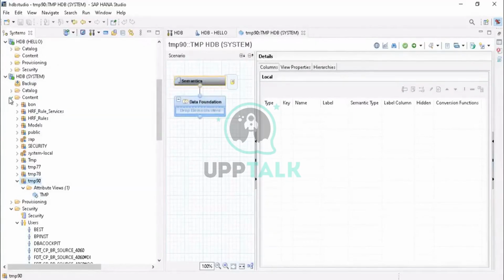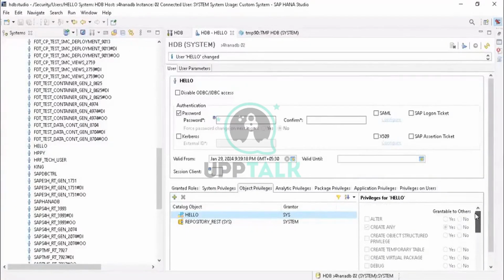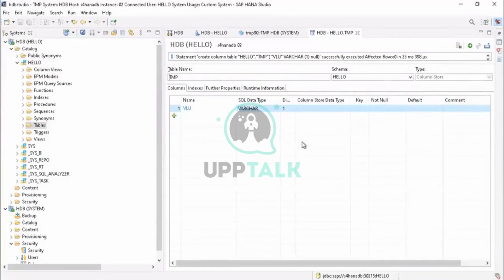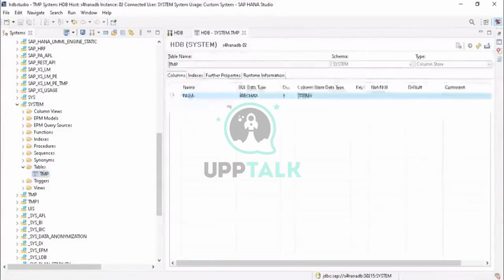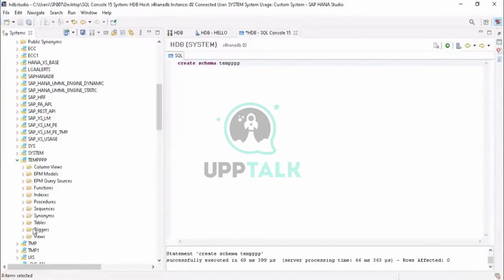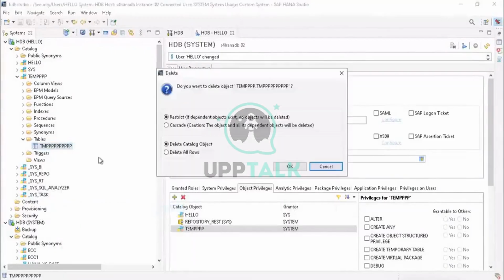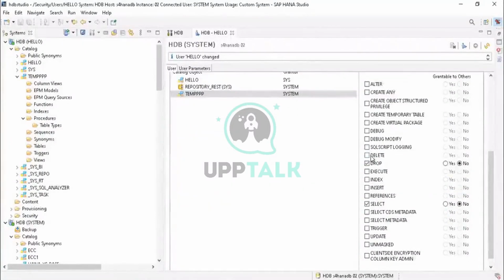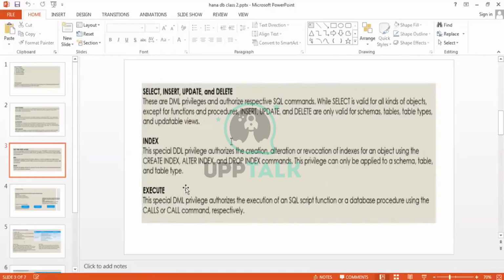Content Folder Static Catalog Objects in SAP Security | SAP Security Schema | Upptalk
🎥 Welcome to Upptalk! 🎥

In today's video, we dive into the Content Folder in SAP Security and explore its role in managing static and catalog objects! 🗂️🔒

Here's what you'll learn in this video:

📂 What is the Content Folder in SAP Security?

The Content Folder serves as a central repository for all the static and catalog objects in your SAP system. Learn how it helps streamline data access and security management! 📑🔑

📑 Catalog Objects Explained

Catalog objects are essential components within SAP Security that allow efficient classification and access control. 🌐📊

🔐 Why is the Content Folder Important?

This folder enhances security by grouping related objects together, making it easier for administrators to manage access rights and permissions! 💼📂

💻 Practical Use Cases of the Content Folder

From organizing your SAP data to ensuring seamless security operations, discover how the Content Folder can optimize your SAP workflow. 🔍💡

✨ Key Takeaways

The Content Folder is crucial for managing SAP static and catalog objects effectively.

It helps organize access control for SAP systems.

Learn how to leverage this feature for enhanced security in your SAP environment! 🔐✅

for detailed guides, tutorials, and more!

SAP Security Topics :

Table Type and Unique Index Privilege in SAP Security
User-defined Schema and Query Creation in SAP Security
SAP Security Analytical Privilege and System Schema
Execute command and Object Access in SAP Security